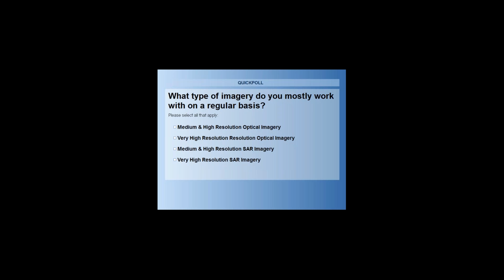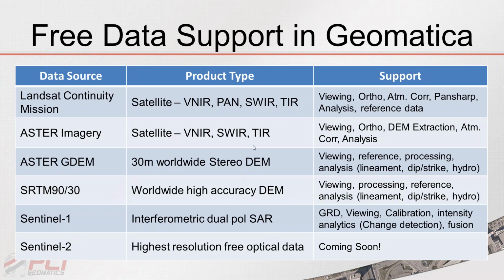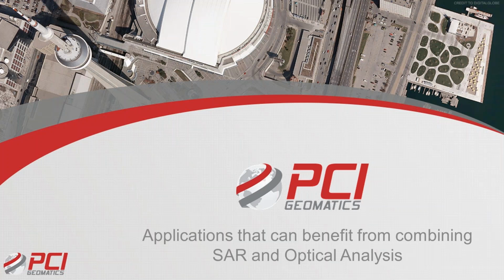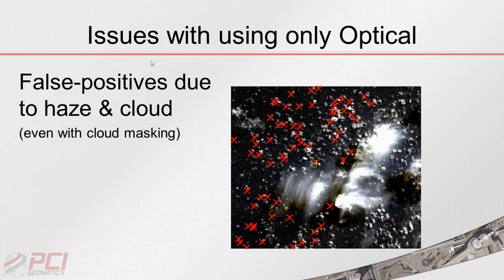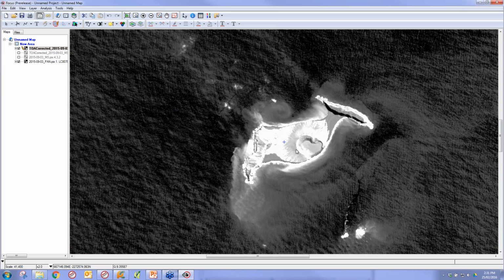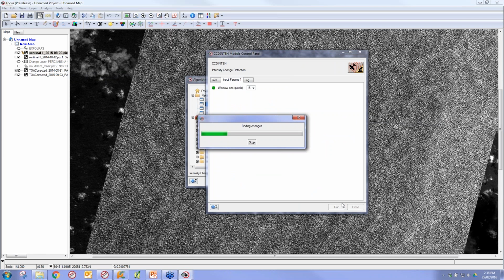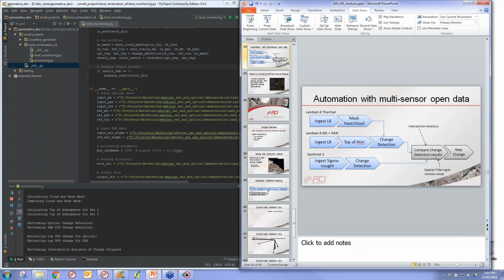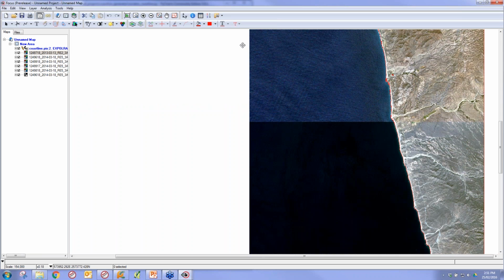Combining SAR and Optical Imagery for Mapping and Change Detection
Freely available Sentinel-1 and Landsat-8 imagery can be leveraged to map and monitor many different global features. In December 2014, a volcanic eruption in the Pacific Ocean resulted in the expansion of an existing landmass, located on top of the Hunga Ha'apai volcano, which is located 62km northwest of Tonga's capital Nuku'alofa.